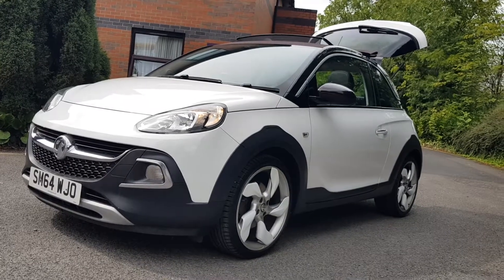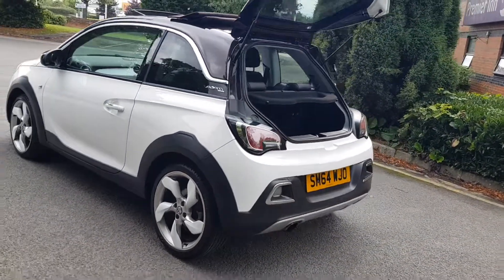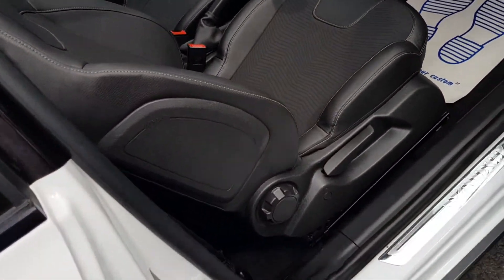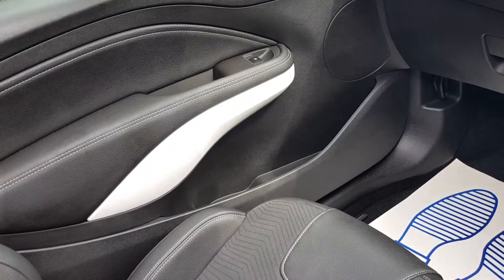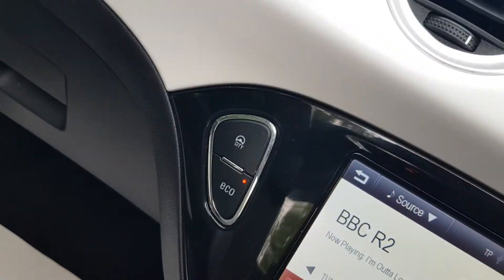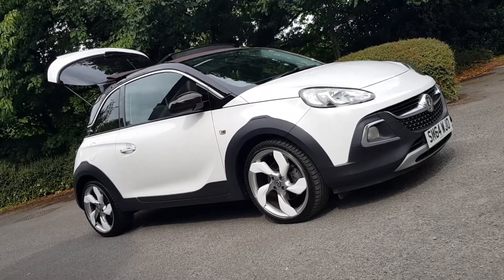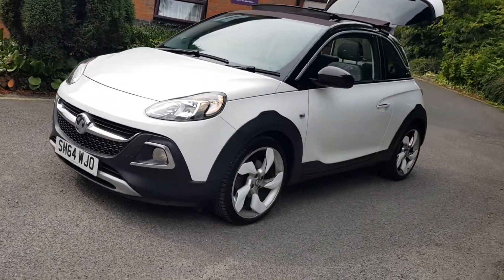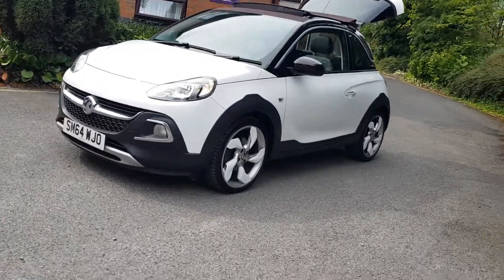Vauxhall ADAM 1.0i ( 115ps ) ( Technical Pk ) ecoFLEX ROCKS AIR + Elec Sunroof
20k miles superb low insurance low mileage and low Tax,  great spec  /// More pics and easy finance at
 shirltoncars.co.uk